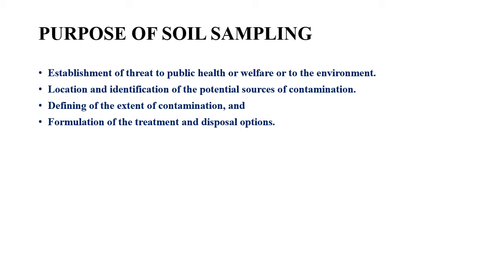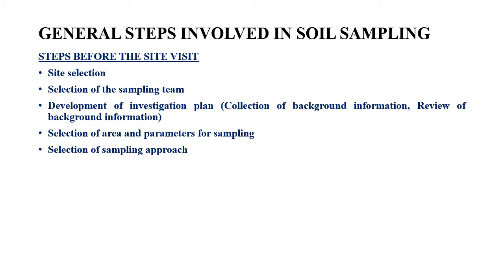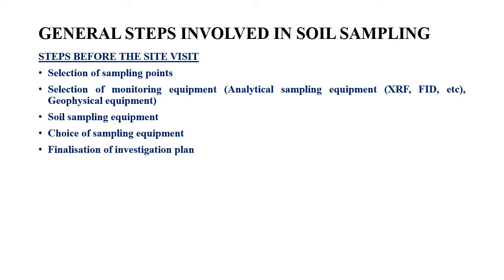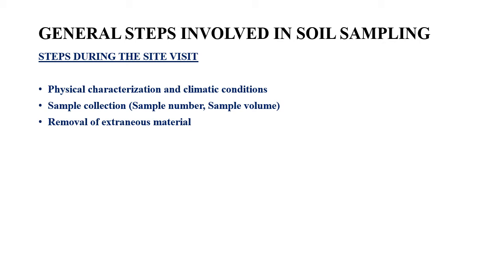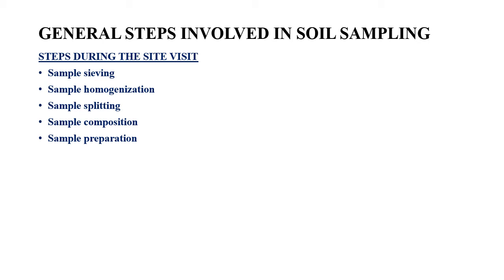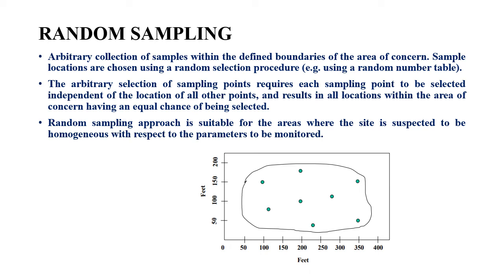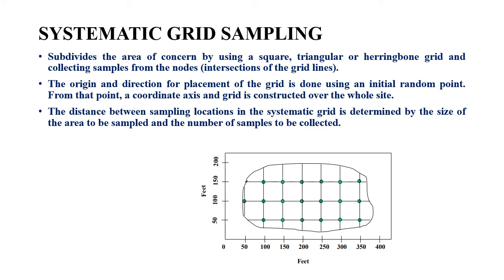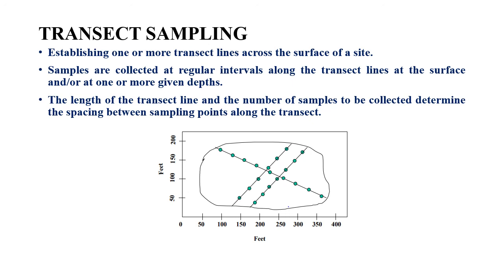Video 16 Sampling on contaminated land